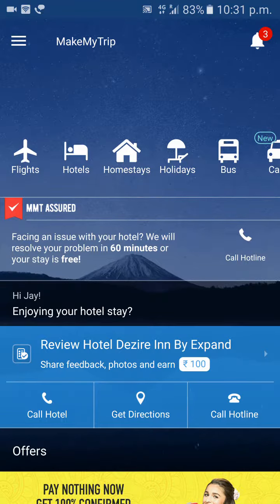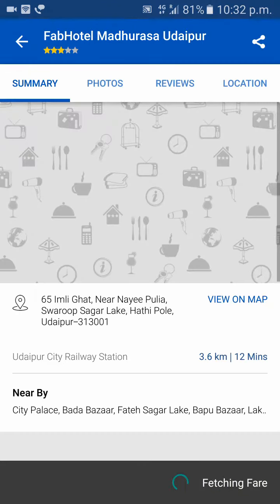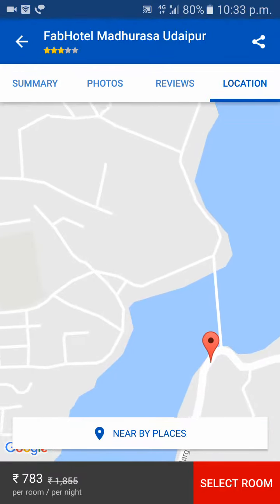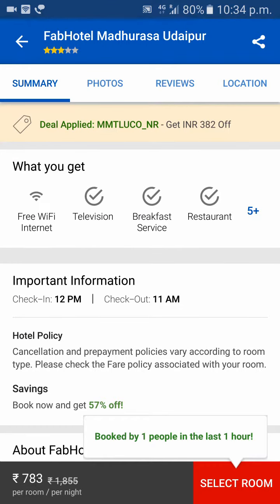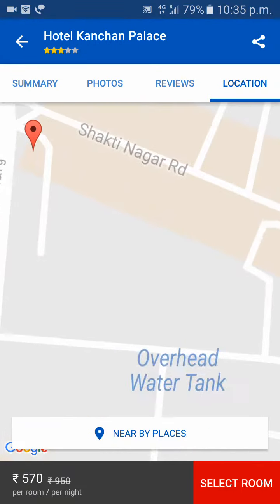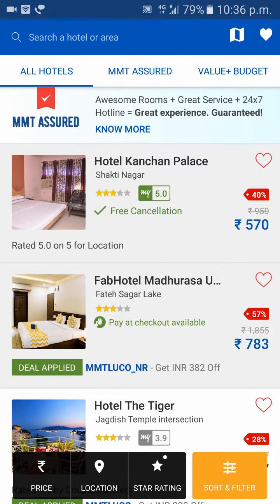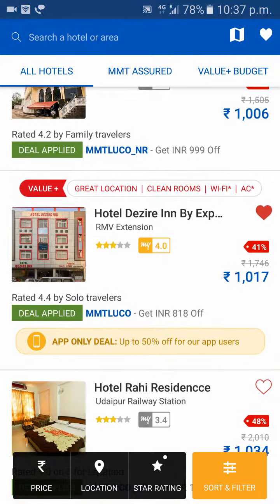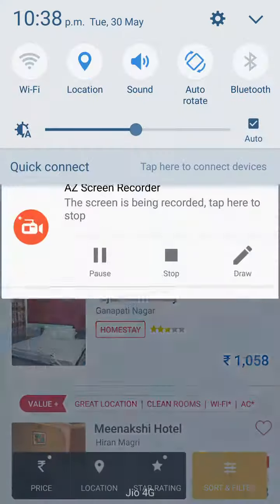quick review of make my trip mobile app and Hotel booking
"Discover India 101" quick review of make my trip mobile app and Hotel booking

Tripod :

joby griptight gorillapod stand
Sony VCT-R100

Voiceover microphone:

ROXY MICROPHONE CTP-10DX

Memory:

SanDisk Ultra 32GB USB

SanDisk Ultra Dual 32GB USB 3.0 OTG Pen Drive

Samsung EVO Class 10 Micro Sdhc Memory Card, 16GB

Sandisk Ultra microSDHC UHS-I 16GB Class 10 Memory Card

Light:

sun light or Natural light

@@@@@@@@@@@@@@@@ Discover India 101 @@@@@@@@@@@@@@@@

You can book Hotels on MakeMyTrip, GoiBibo, OYO rooms using following and help us to raise money.